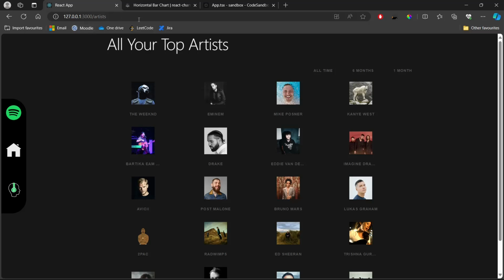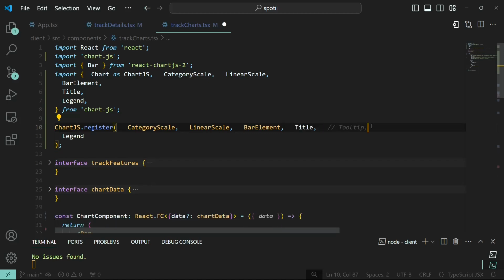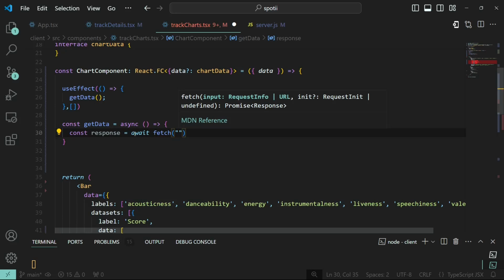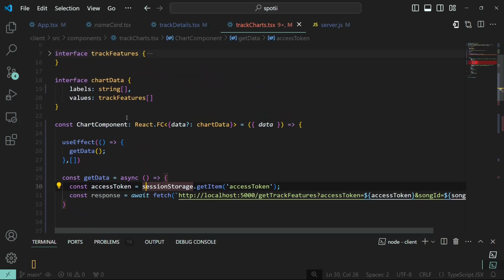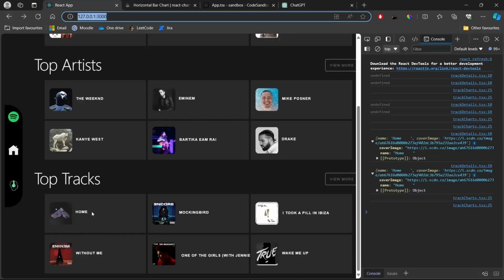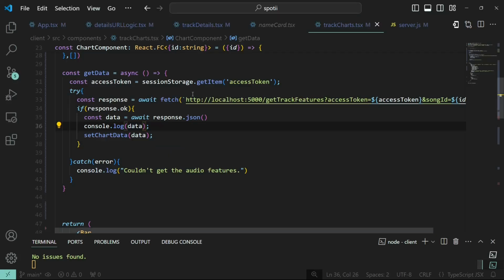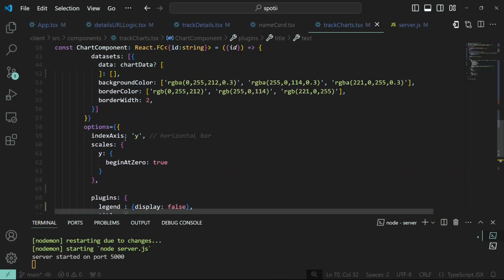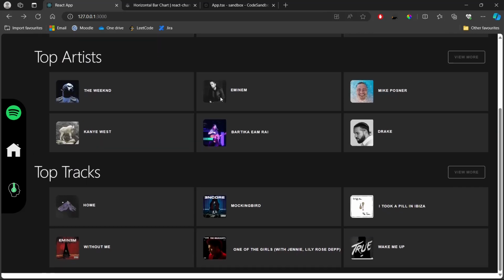13. Building a Spotify connected app | Spotii